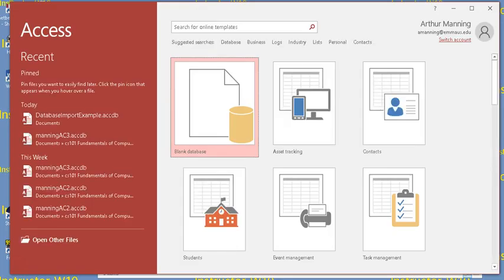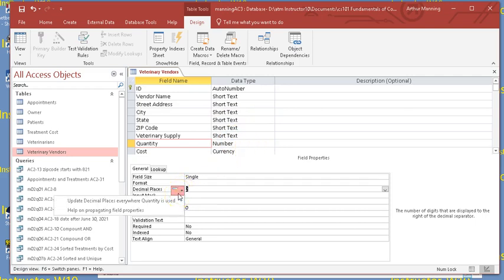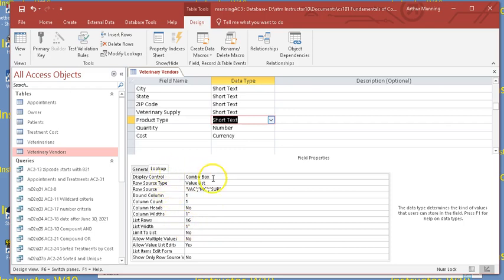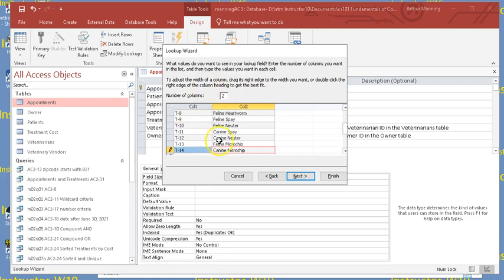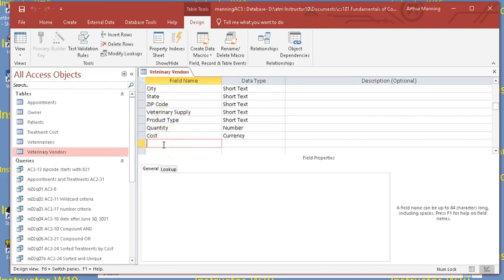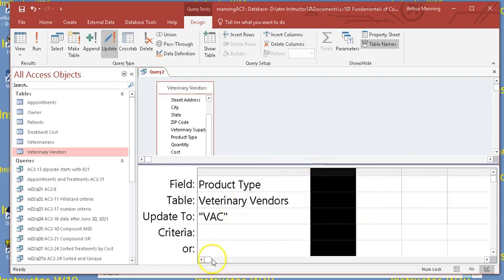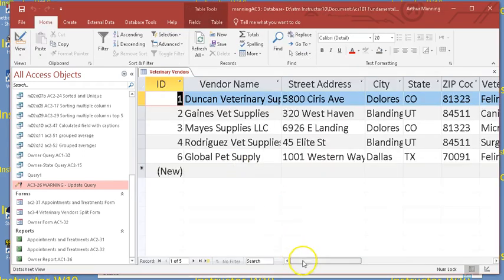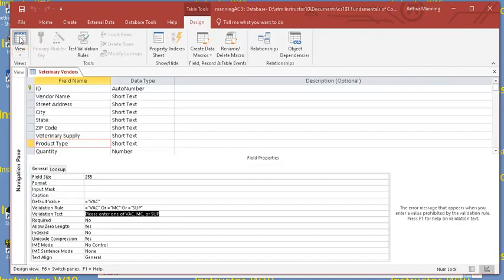191204 Access19 3 part 2 database maintenance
Access 2019 Part 3 - Database maintenance tasks - structure, validation rules, data type, multi-valued fields